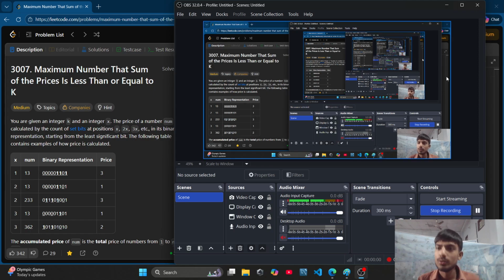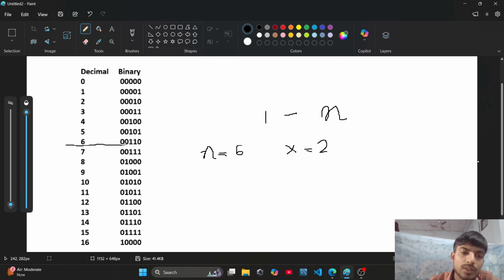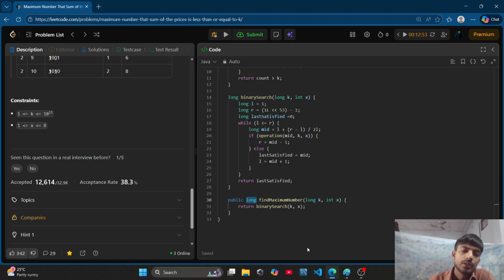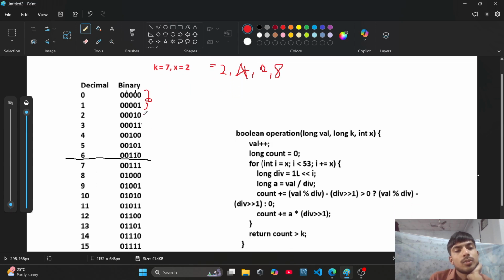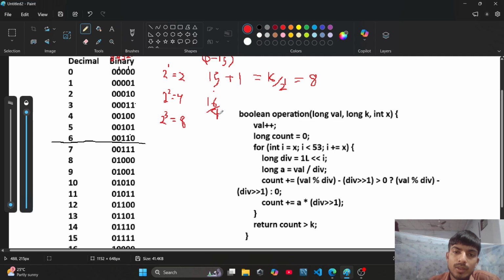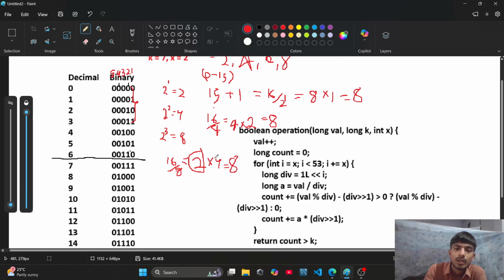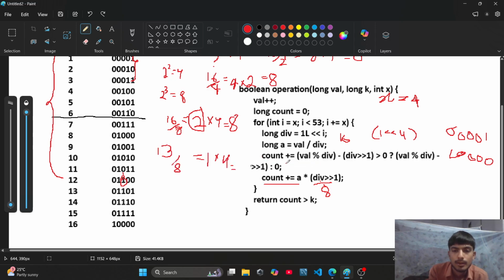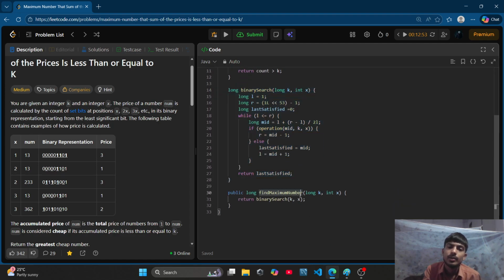3007. Maximum Number That Sum of the Prices Is Less Than or Equal to K